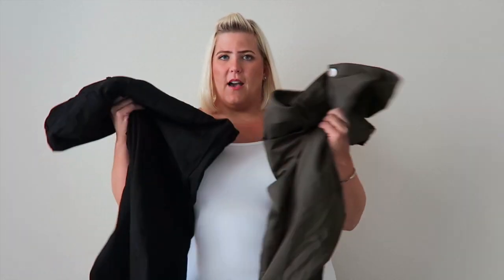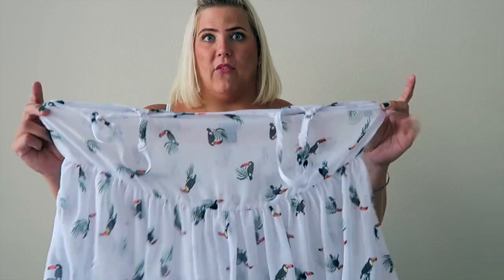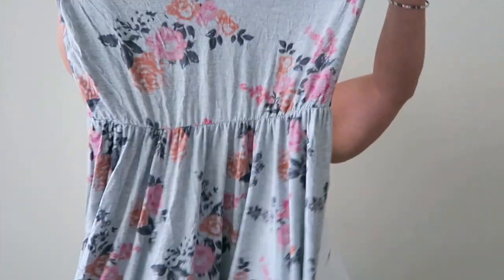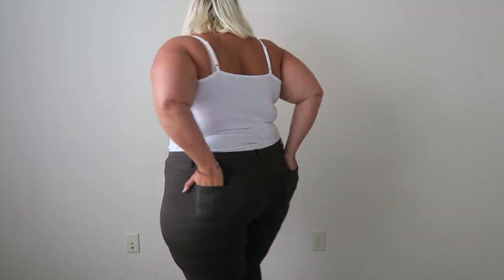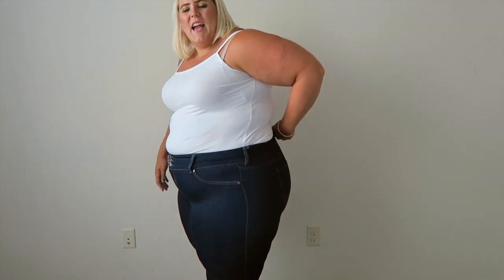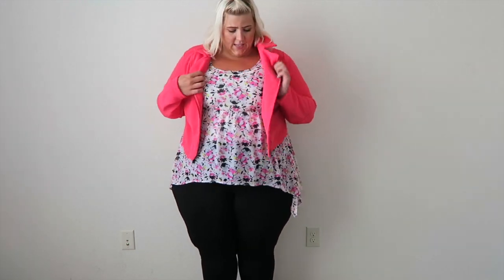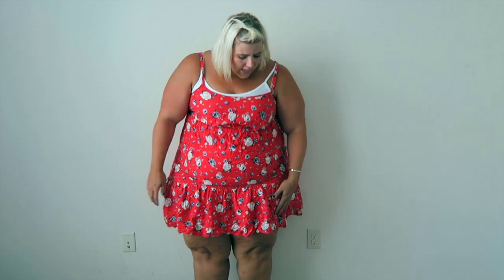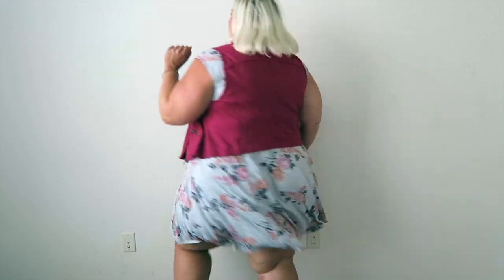Torrid Plus Size Fashion Fall Mega Haul 2016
This vlog show cases are my recent plus size fashion haul from Torrid. I talk about why I love these plus size fashions, how they fit, and or course get a little ridiculous.

Red Moto style vest: No longer available, but I like this alternative
Bow belt: sold out in black, but still in stock in this adorable pastel pink